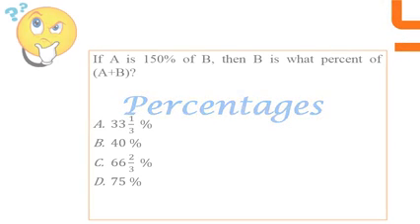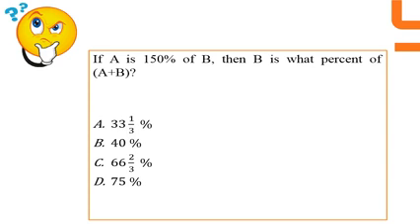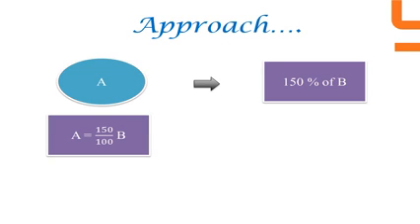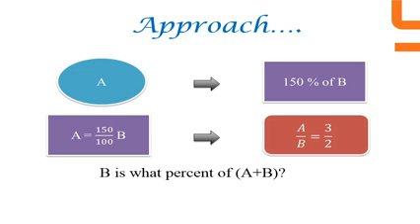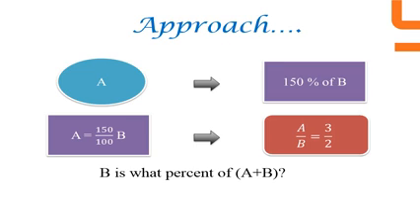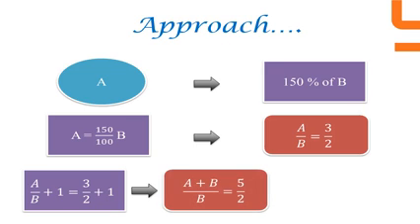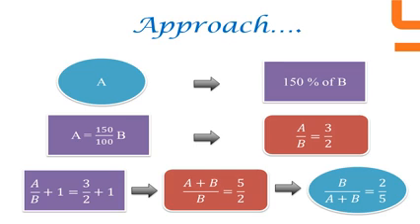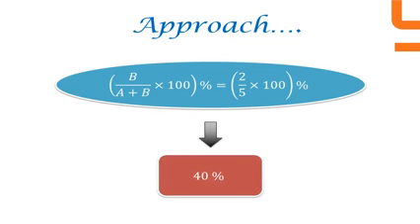11.3 Numerical Reasoning - Percentages - Example 3